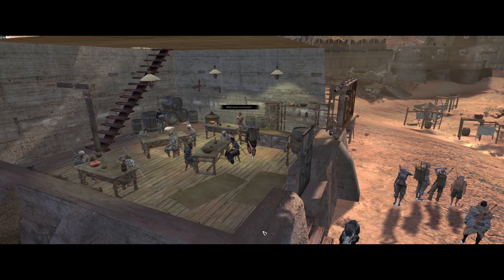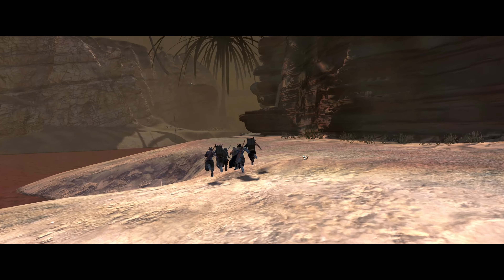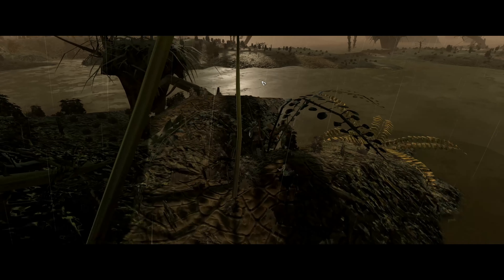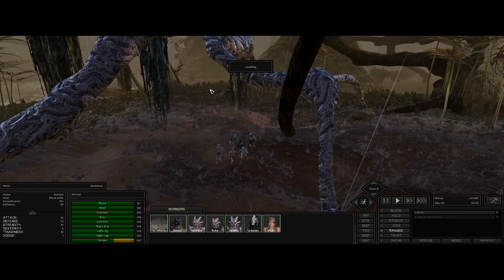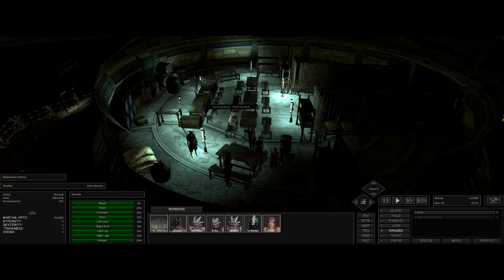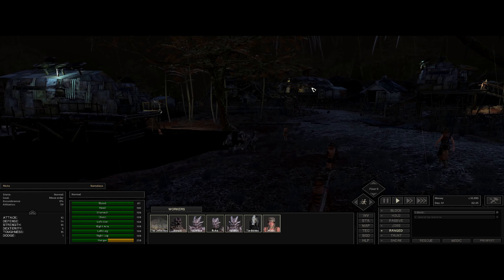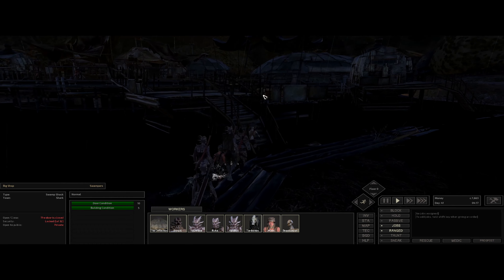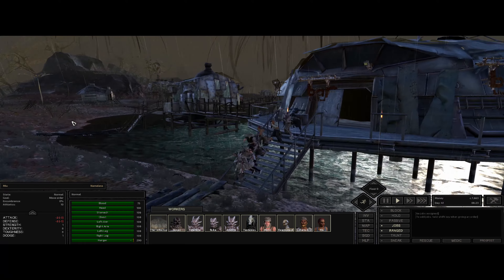Kenshi: The Birth of Bartertown #27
The Collector and the rest of The Outcast head out into the swamp in search of new recruits. They eventually make it as far as Shark, where they meet some interesting individuals.

This is a playthrough of Kenshi from the ‘Guy with a dog’ beginning. Starting off with just 13 Cats, an iron stick and a first aid kit, The Collector is determined first of all to survive, and then to establish himself as the pre-eminent trading power in all of Kenshi. This story is inspired by the character of ‘The Collector’ and the settlement of Bartertown from the movie Mad Max – Beyond Thunderdome.

Kenshi is a free-roaming squad based RPG. Focusing on open-ended sandbox gameplay features rather than a linear story.

This is an unofficial video and is not endorsed by Lo-Fi Games in any way.

Mods:
 Vice’s Hair Pack 1 (v. 1)
 Slopeless (v. 4)
 More Names (v. 1)
 Hairs (v. 7)
 Free the Hair (v. 1)
 Faces+ (v. 20)
 Dark UI Retexture (v. 2)
 Dark UI (v. 4)
 256 Squad Limit (v. 1)
 Attack Slots x3 (v. 1)
 More Combat Animation
 AnimationOverhaul (v. 7)

Rig:
Intel Core i7 @ 3.60GHz Kaby Lake
32 GB Dual-Channel  DDR4 RAM @ 1066MHz
ASUSTeK COMPUTER INC. STRIX B250F GAMING
4095MB NVIDIA GeForce GTX 1080 (ASUStek Computer Inc)